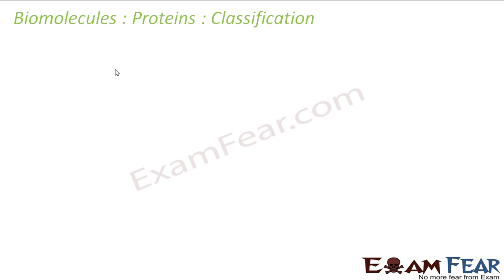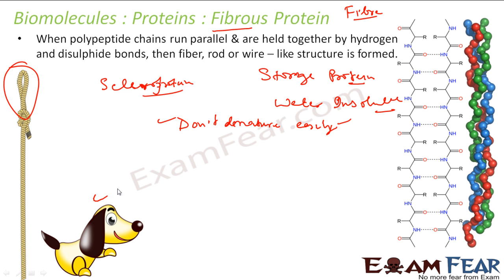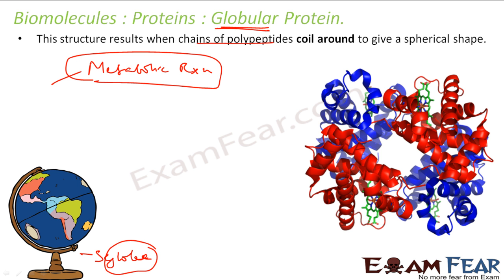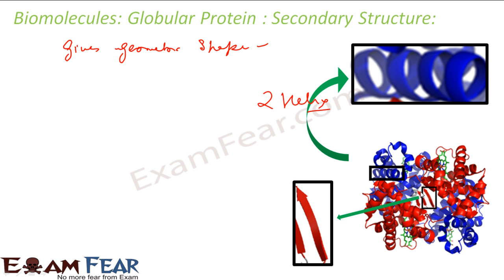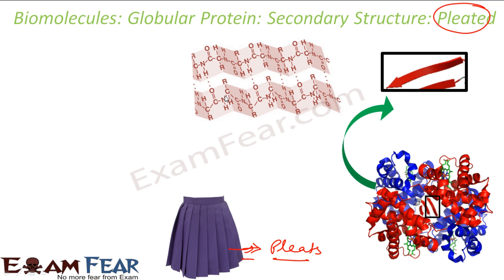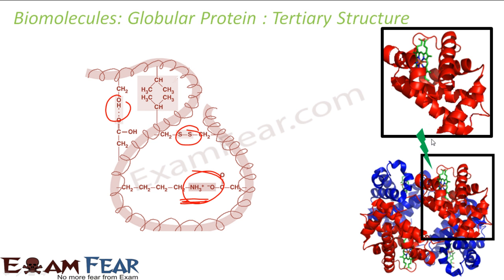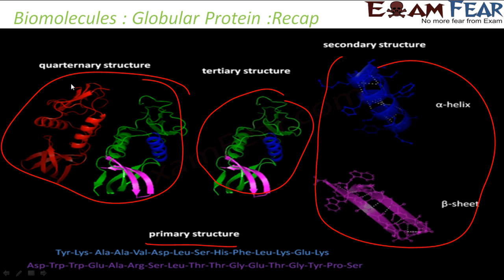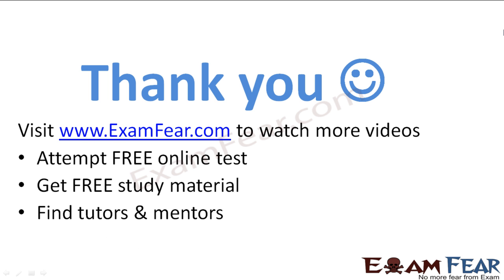Chemistry Biomolecules part 17 (Fibrous & Globular Proteins) CBSE class 12 XII